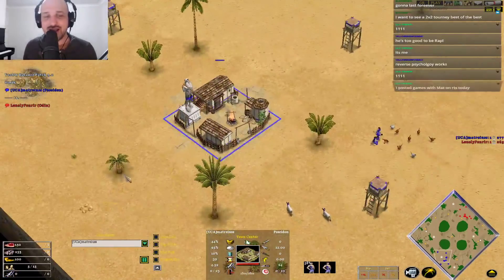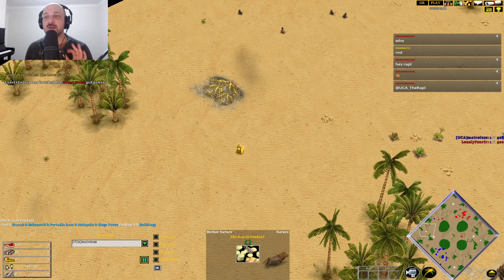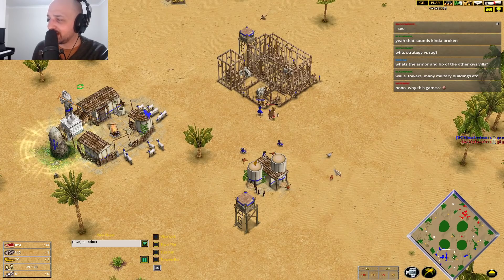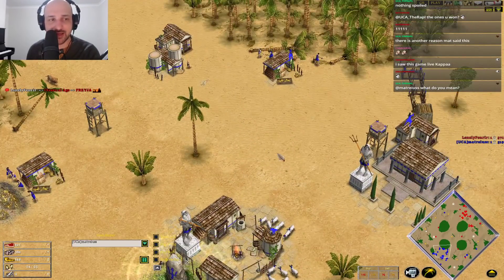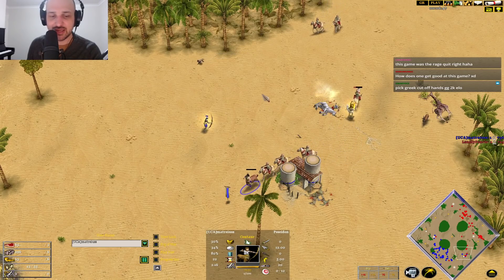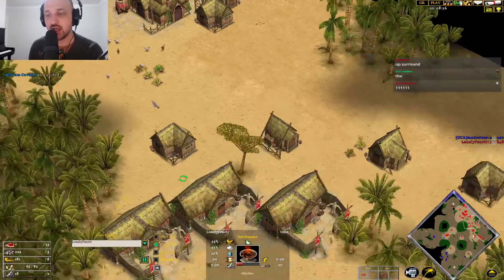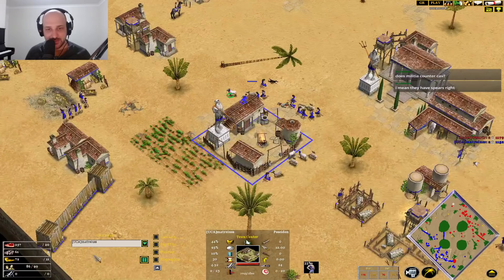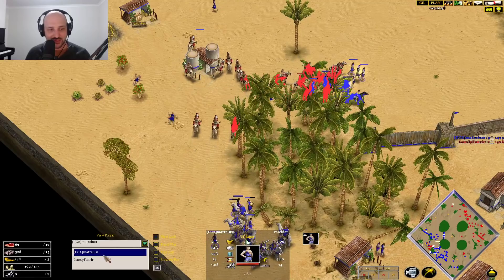Matreiuss (Poseidon) vs Rapl (Odin) | Oasis | Is Tyr good enough?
Okok, I give you mat playing Poseidon like you wanted. But he's up against the brutally strong Rapl in this game and not taking it easy at all!